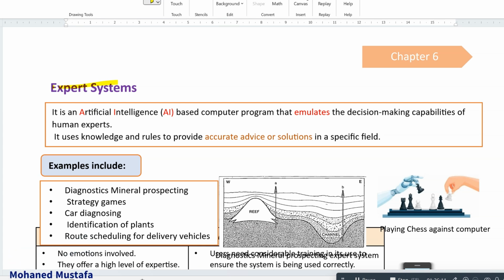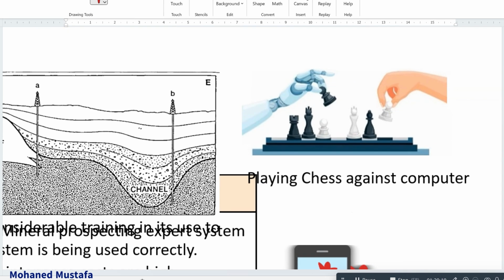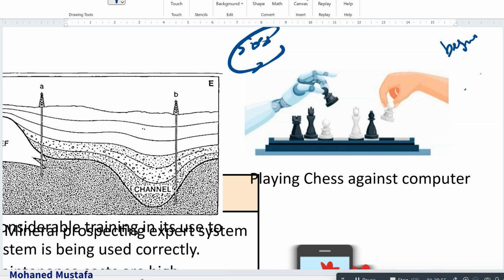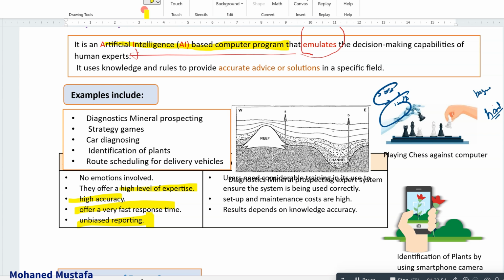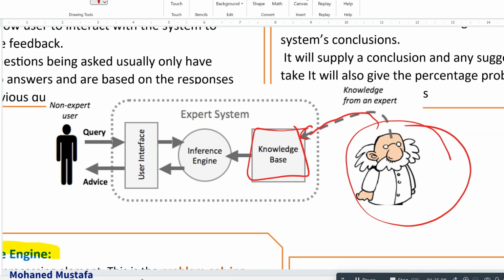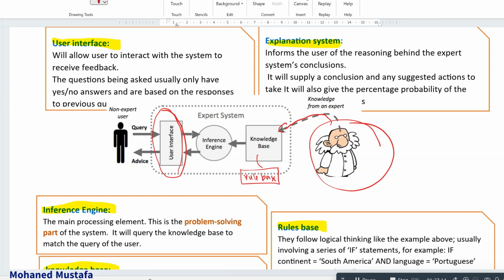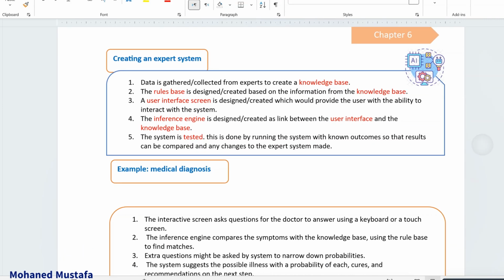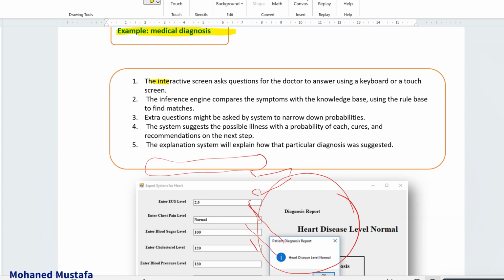IGCSE ICT 0417 Chapter 6 ICT Applications part 8. Expert Systems 1/1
Ninth Video On chapter 6
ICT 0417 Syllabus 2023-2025